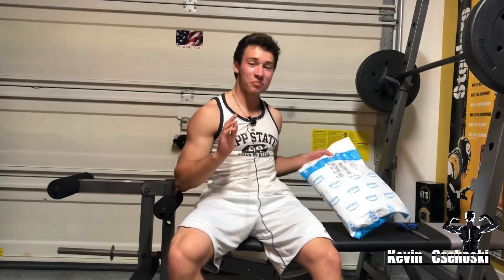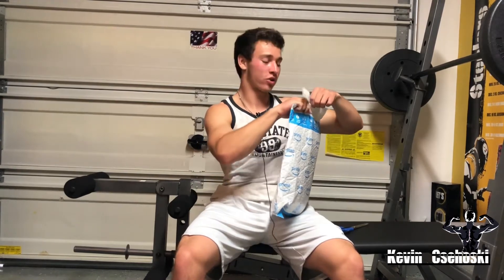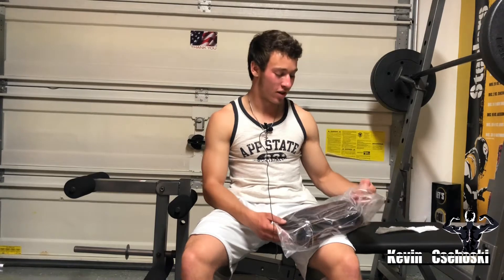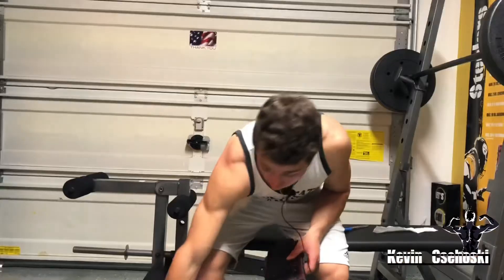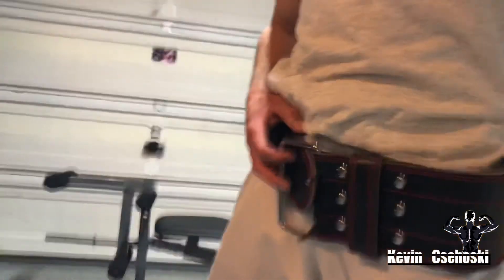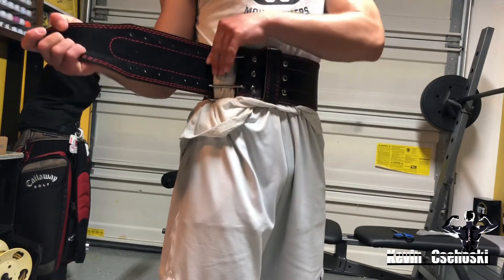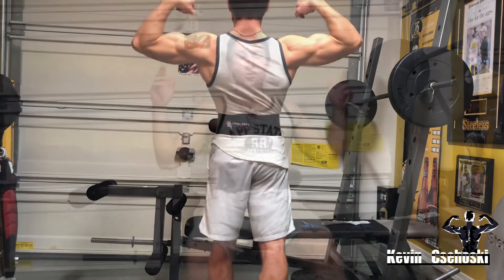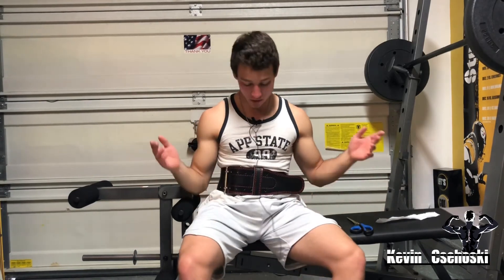My First Weightlifting Belt (UNBOXING)